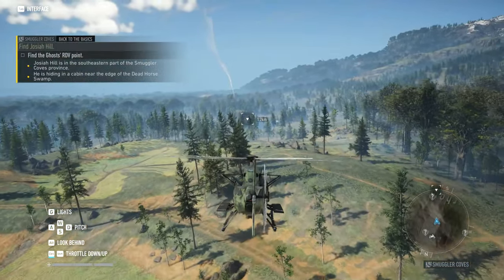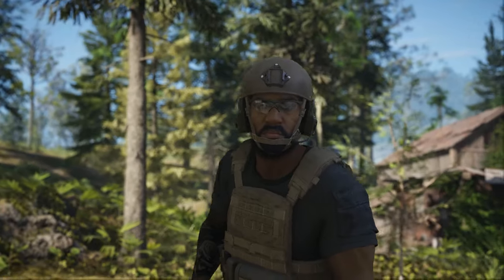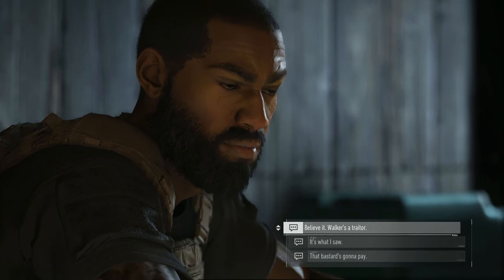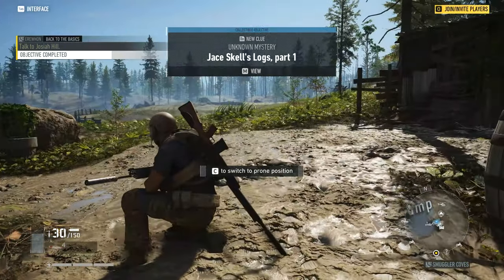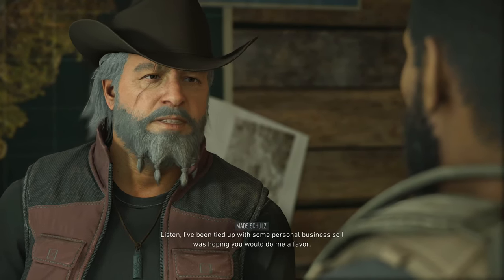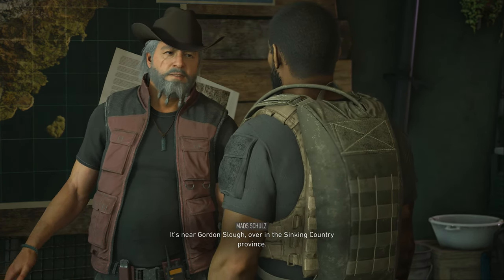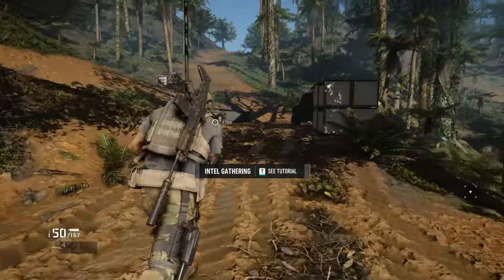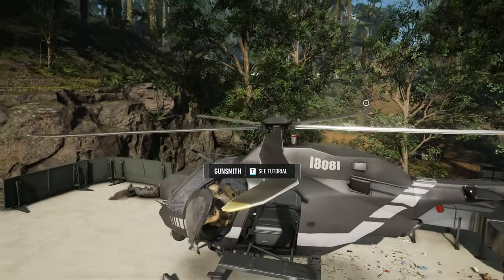Ghost Recon Breakpoint - Part 2 - Mysteries Unfolding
This is one part of a massive walkthrough series covering Ghost Recon Breakpoint!

Nomad, Weaver, Midas, and Holt lead a large group of Ghosts to the mysterious and silent island of Auroa to find out who sunk a navy vessel off it's coast and things don't go as planned!

IT’S THE EASIEST WAY TO LET ME KNOW TO BRING YOU MORE OF THIS CONTENT!